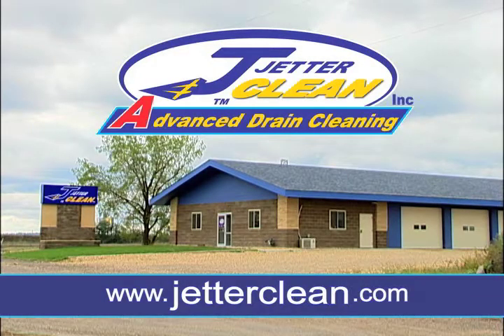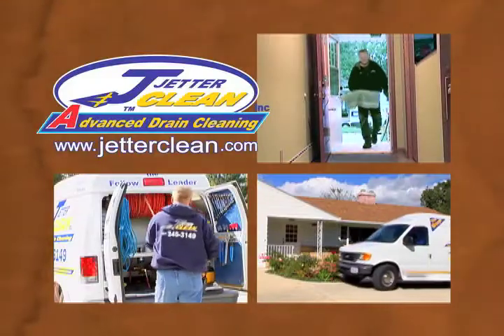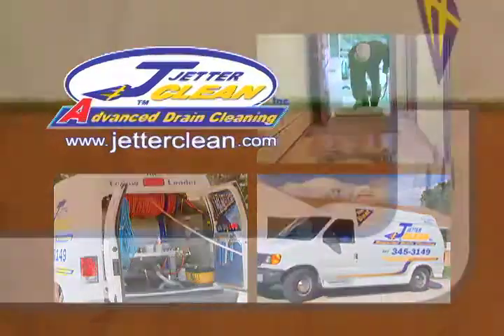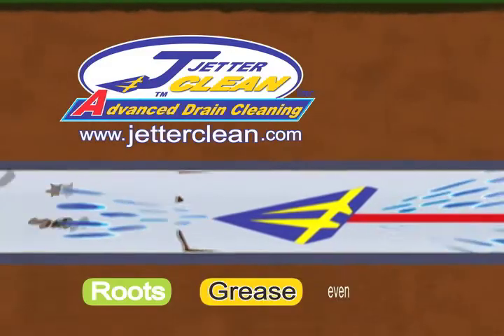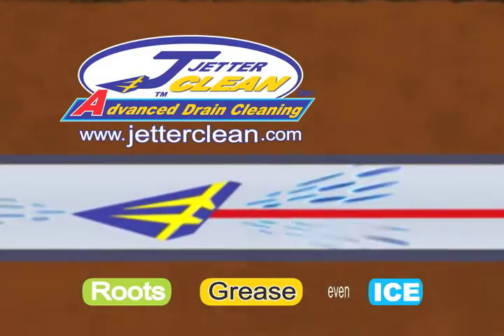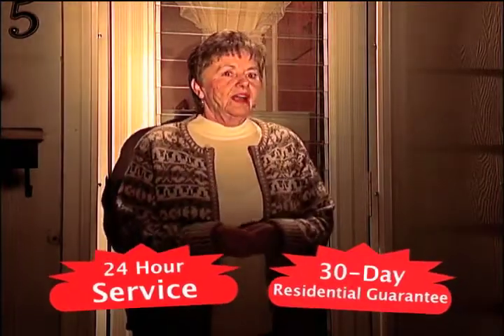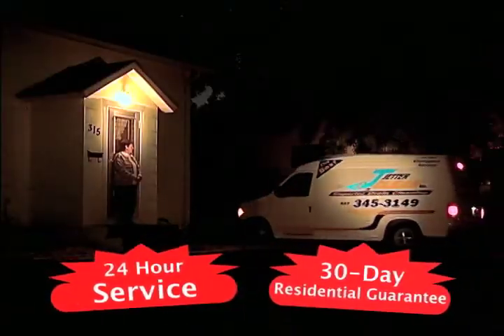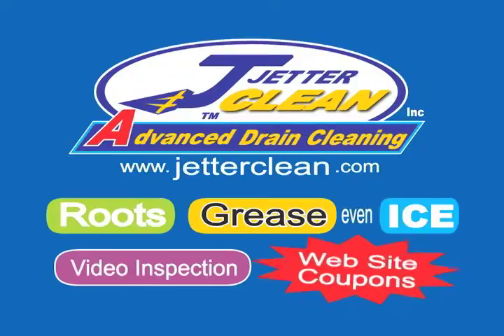Jetter Clean Advanced Drain Cleaning Commerical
Water jet drain cleaning from the patented Jetter Clean jet van will remove roots in your drains and clear clogged and blocked pipes.